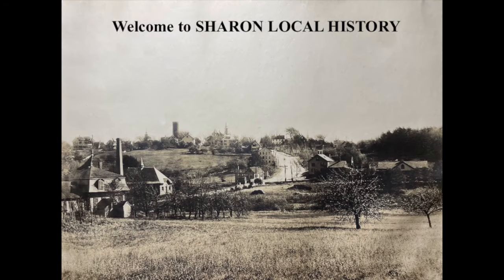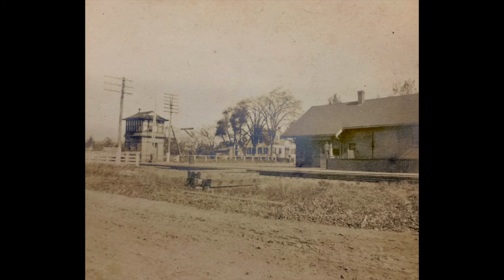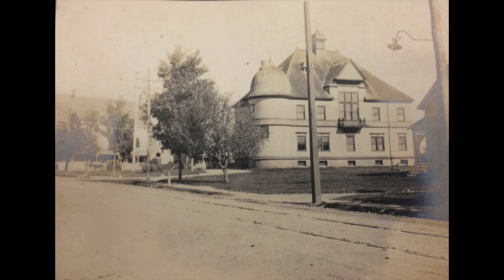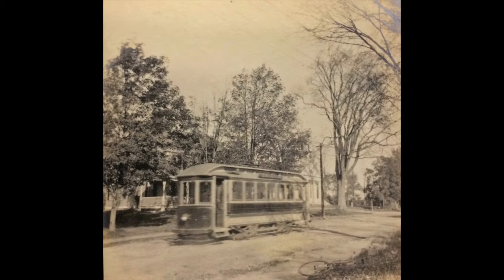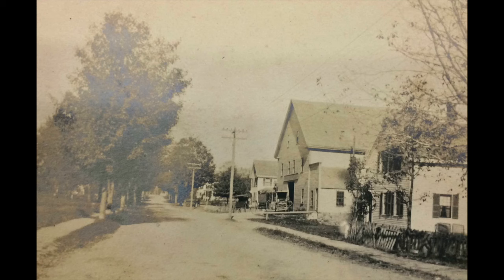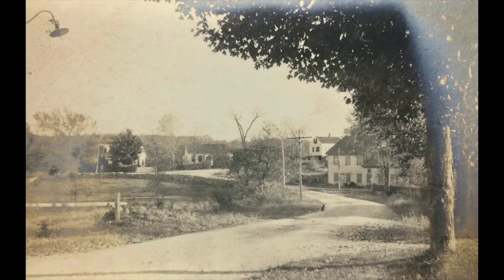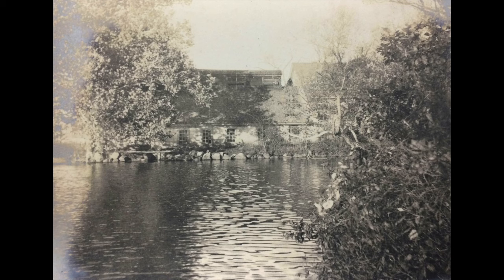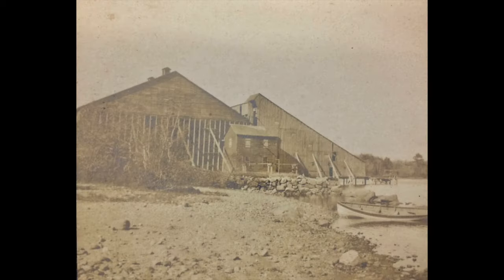Sharon - photos from early 1900s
There are some amazing photographs from Sharon from over 120 years ago.
Some you may recognize right away, but a brief description will give you a better idea where they were taken.